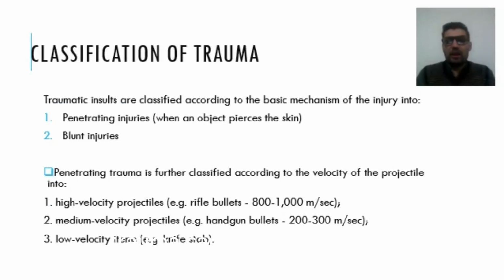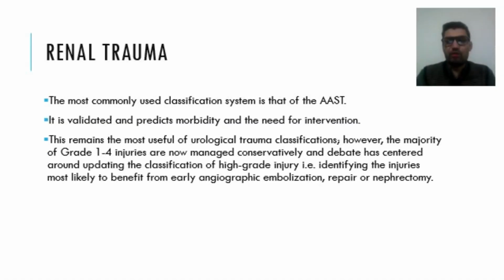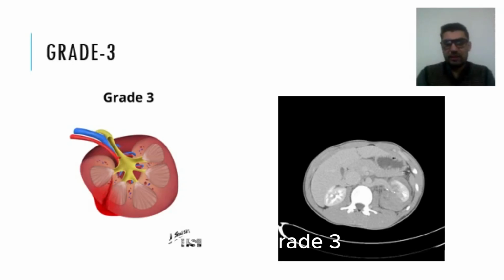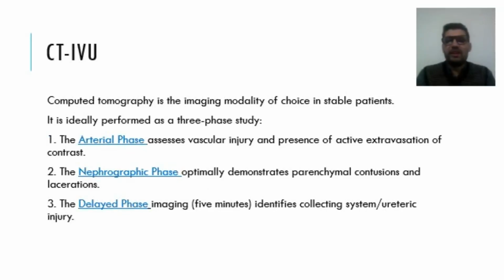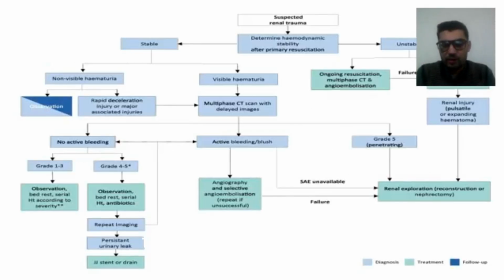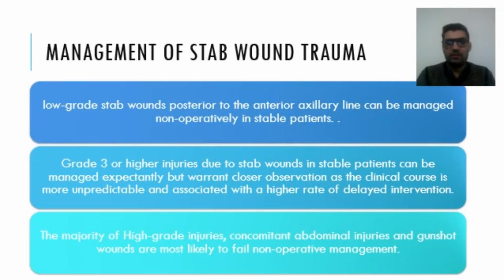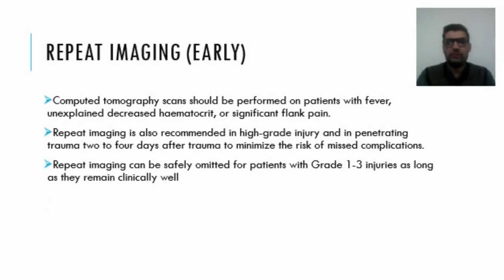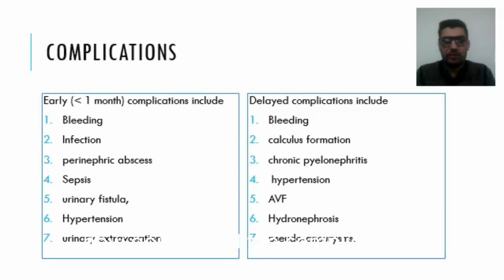RENAL TRAUMA, IT'S GRADING AND Managements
In this comprehensive lecture, Dr. Syed Sheraz Ali explains Renal Trauma in a clear, structured, and exam-oriented manner. This session is designed for MBBS students, FCPS/PG trainees, surgical residents, and emergency medicine doctors dealing with trauma patients.
The lecture covers both theoretical concepts and practical clinical decision-making, aligned with ATLS principles and modern urological trauma guidelines.
🔹 Topics Covered
✔ Definition and classification of trauma
✔ Blunt vs penetrating renal injuries
✔ Epidemiology and mechanism of renal trauma
✔ Initial assessment of trauma patients (ATLS approach)
✔ Indications for renal imaging
✔ Role of FAST and CT scan with IV contrast (Gold Standard)
✔ AAST grading system (Grade I–V) explained with clinical relevance
✔ Conservative vs operative management
✔ Management of blunt and penetrating renal trauma
✔ Role of angiographic embolization
✔ Indications for repeat imaging
✔ Indications for renal exploration
✔ Surgical principles: renal salvage, renorrhaphy & nephrectomy
✔ Early and late complications of renal trauma